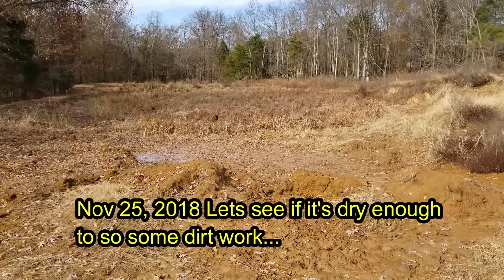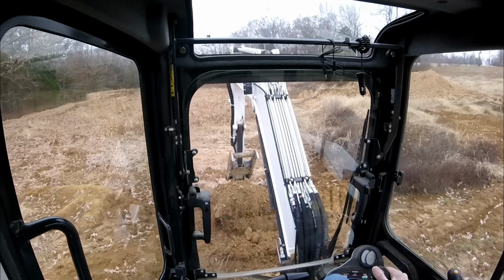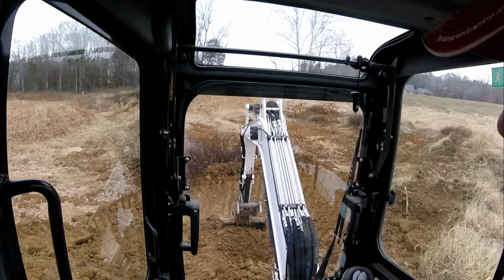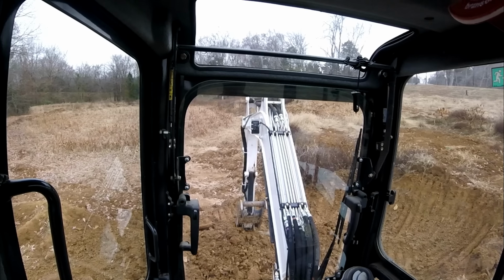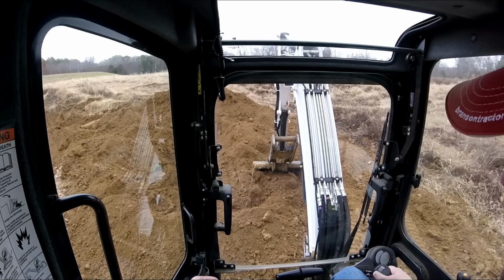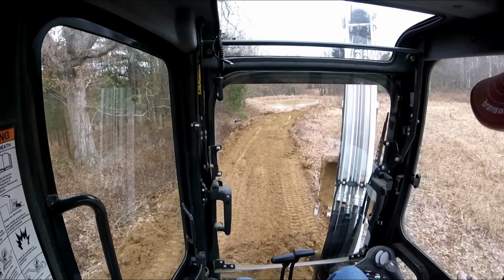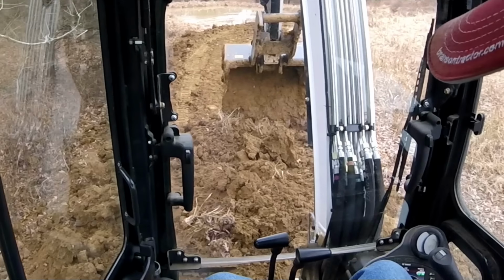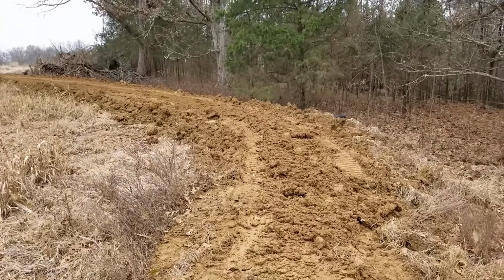Duck pond update & Bobcat excavator work building dam 11-29-18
Farm life for a land manger and dreamer... Join me on the homestead for the latest update on the duck pond as I break out the Bobcat E42 Mini excavator and continue working on the duck pond dams building them up so that I can flood the duck impoundment food plot soon. Although it was super wet and slick, I was still able to get some appreciable work done. The excavator did great digging and grading out the dam, but got pretty clogged with wet clay too. Also some great drone footage withe the phantom 4 pro drone. I hope to be flooding this plot very soon to see if A) it doesn't freeze too fast, and B) to see if we attract any ducks this year. Either way it is a fun project, and who doesn't like to play in the dirt with a tractor and excavator? Here are some other Kapper Outdoors videos that you might enjoy:
Kapper Outdoors, living the dream, one acre at a time.